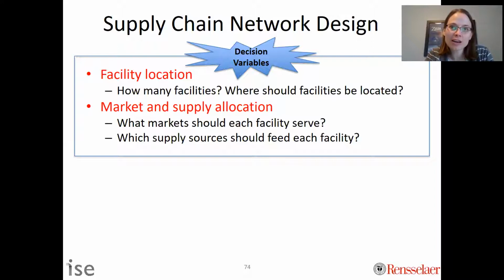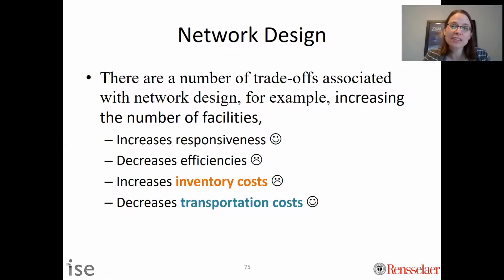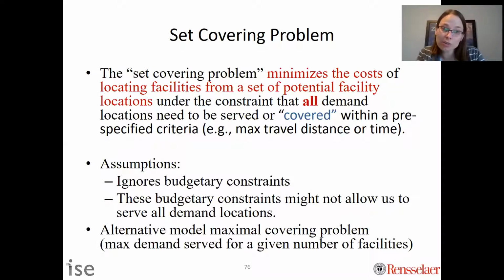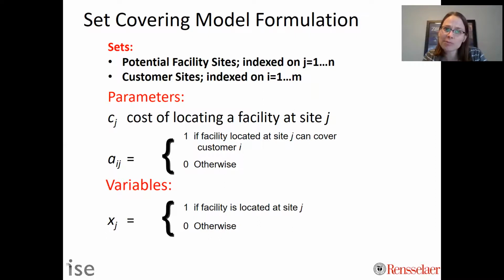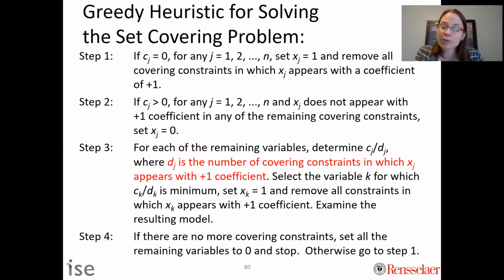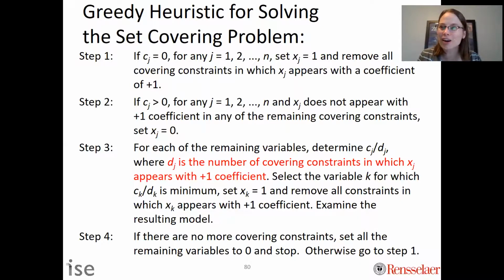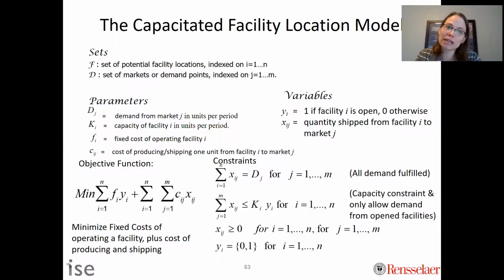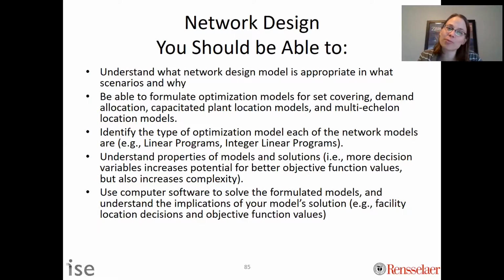Network Design Review